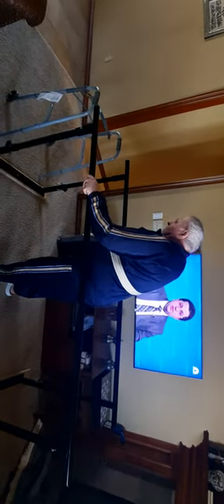Stroke patient walking again, using parallel bars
major stroke patient waking again by exercising on parallel bars. !!amazing !!!. we will upload more videos soon on the exercise in detail. thank you.